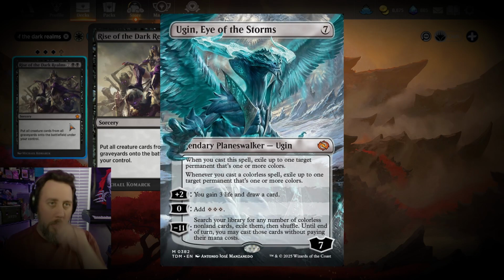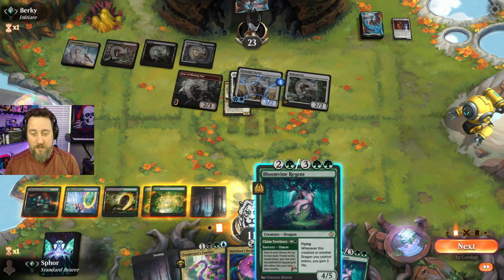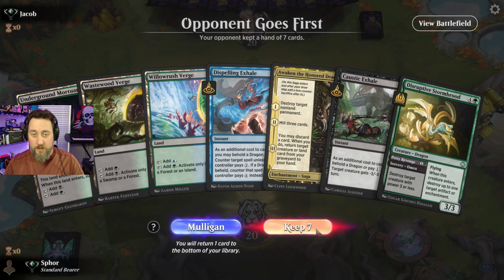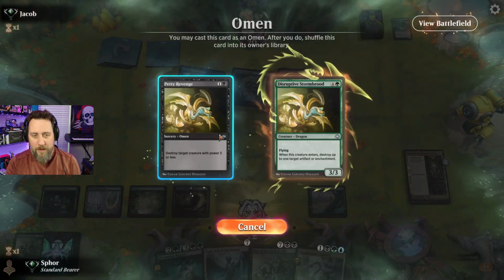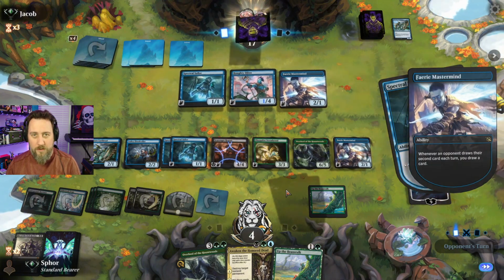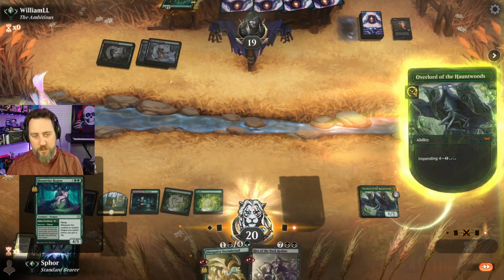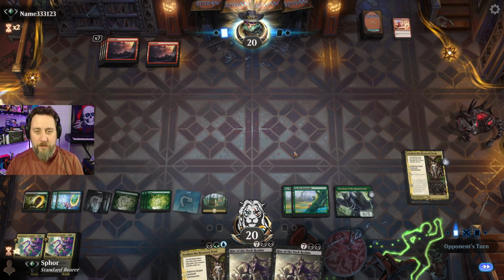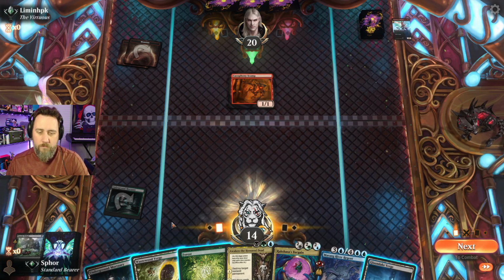Rise of the Dark Realms in Standard? WE DID IT! - MTG Ranked Standard Gameplay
We make Rise of the Dark Realms work in a Standard deck.

0:00 Deck Overview
6:31 Game 1
16:23 Game 2
27:42 Game 3
33:24 Game 4
43:17 Game 5